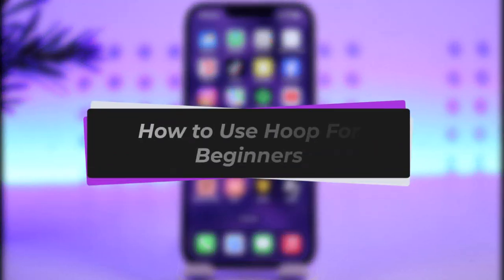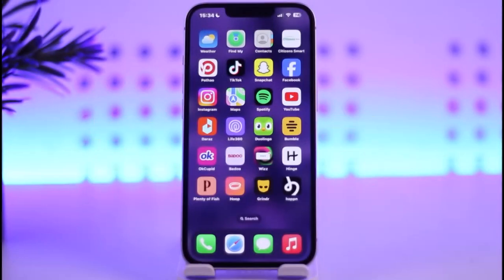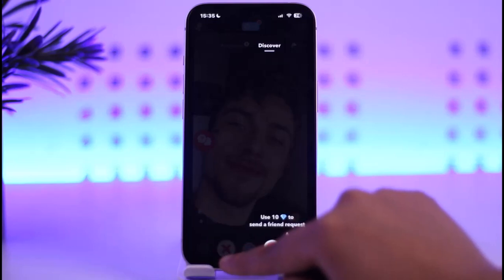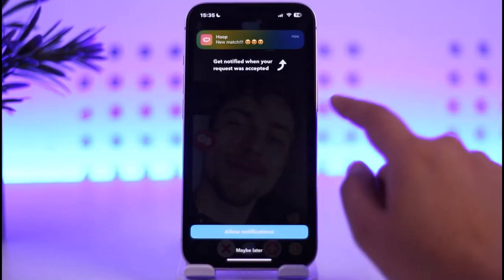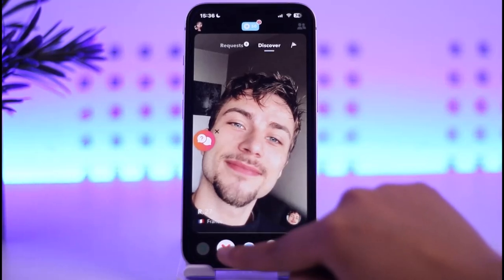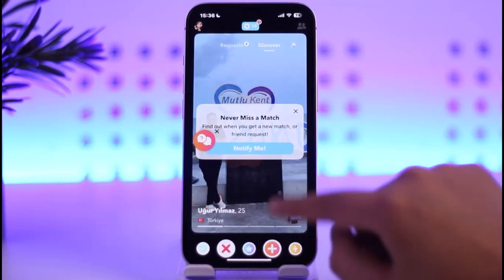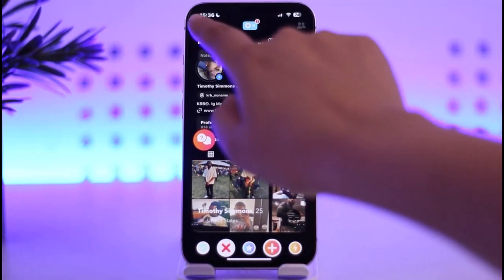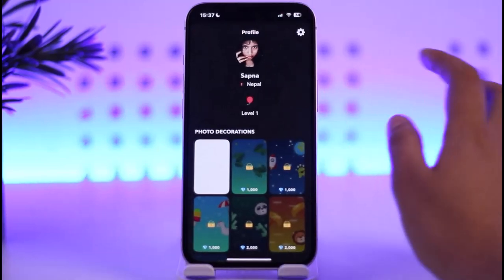How to Use Hoop For Beginners !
In this tutorial, I will guide you on how you can easily use Hoop for beginners by following some easy steps.
0:00 Intro
0:14 Sign in
0:21 Use Hoop
1:37 Conclusion